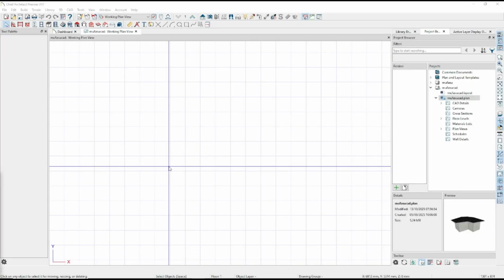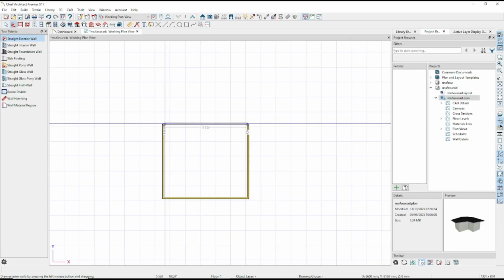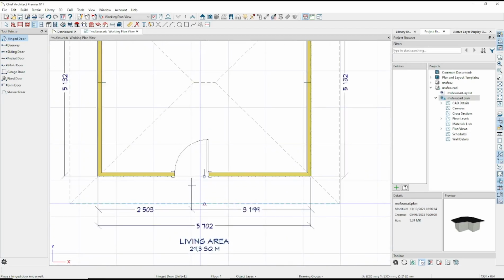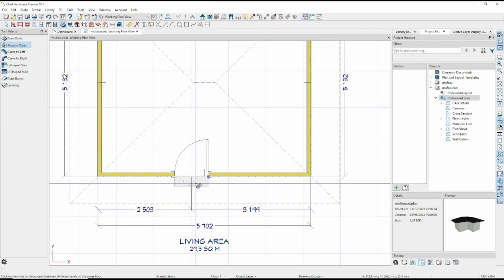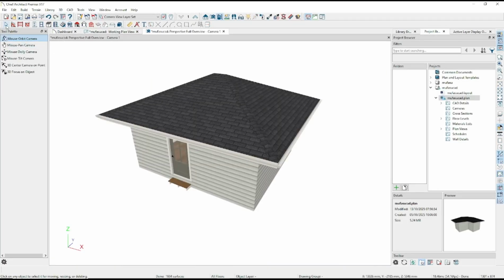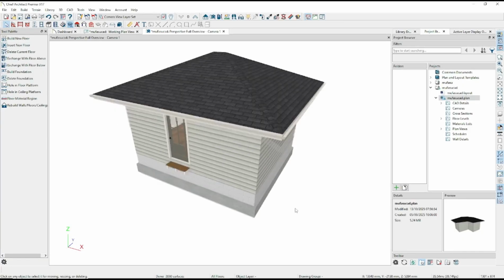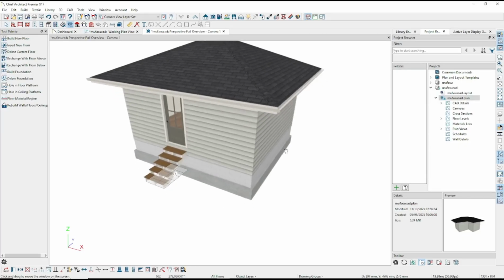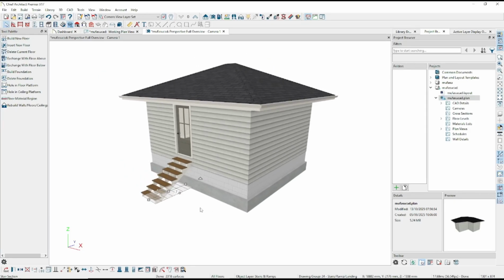How To Make Stairs Go Down In Chief Architect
Learn how to make stairs go down in Chief Architect with our step-by-step guide. Perfect your design projects quickly and easily!